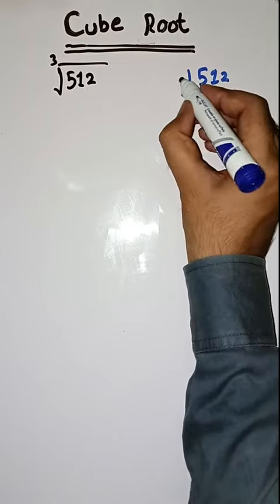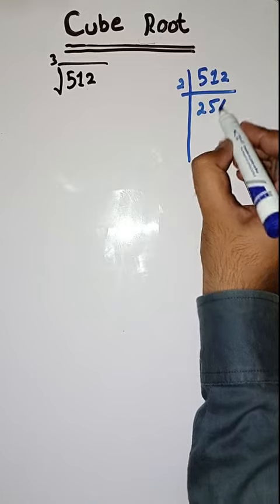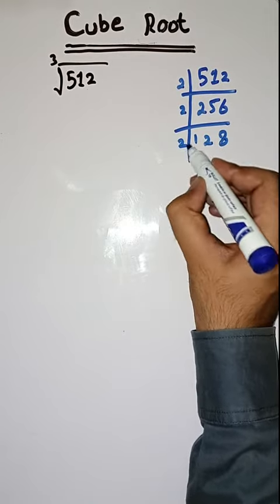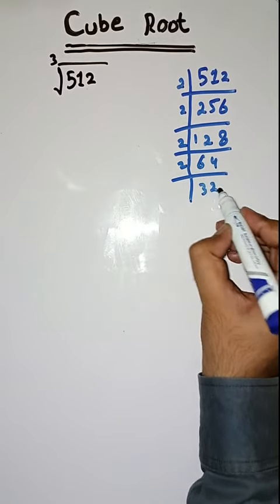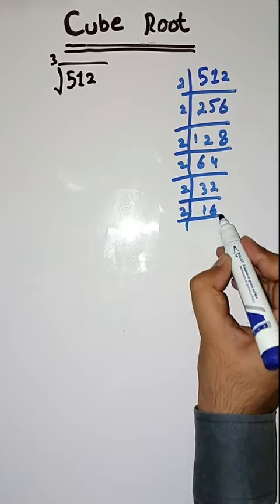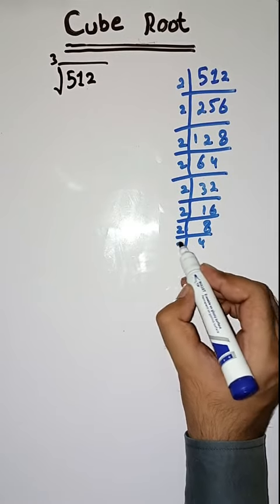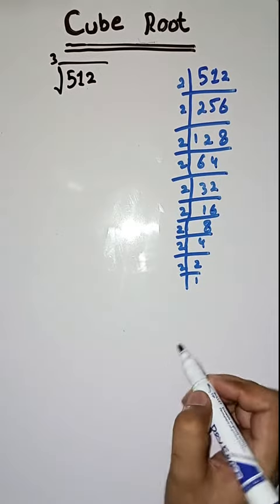Cube Root | How to find cube root | Cube root of 512